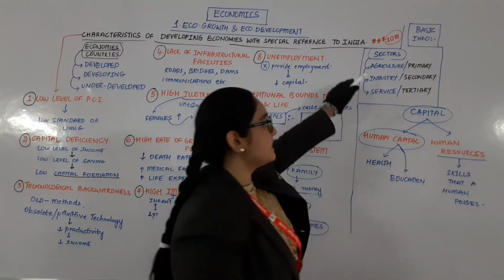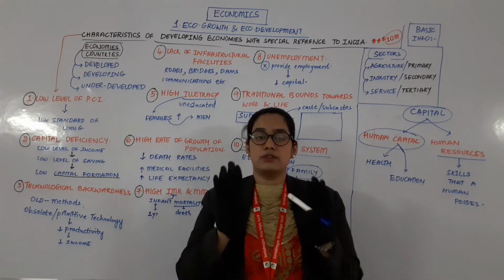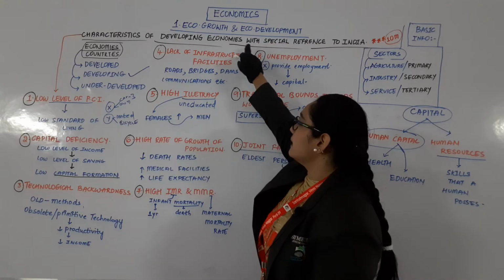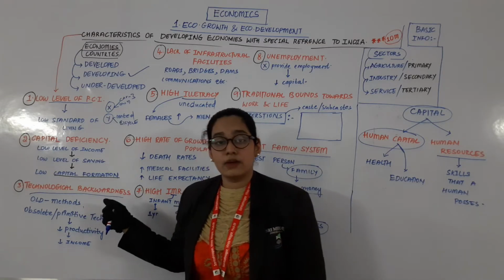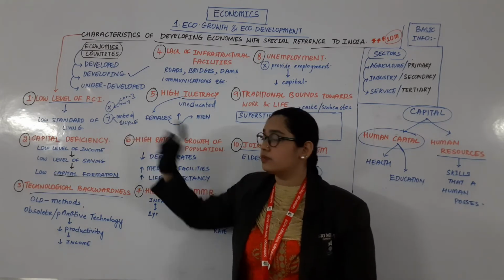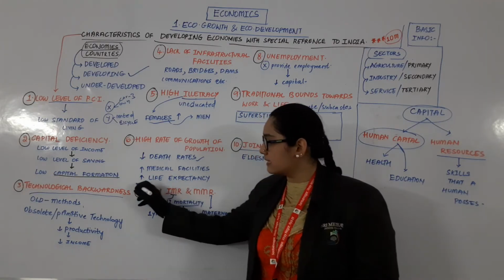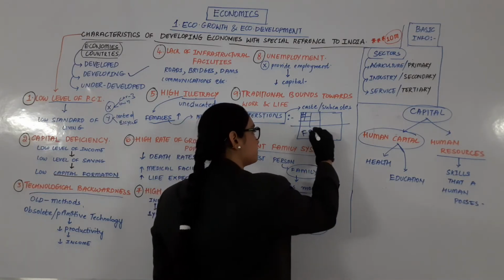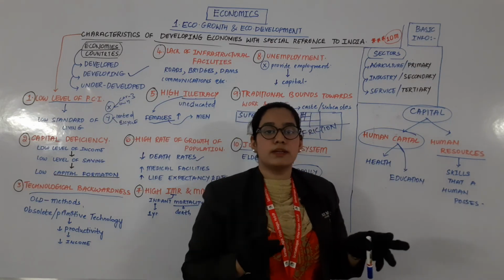10 JULY 2021 CHARACTERISTICS OF DEVELOPING ECONOMIES